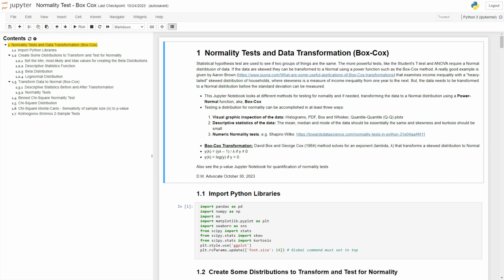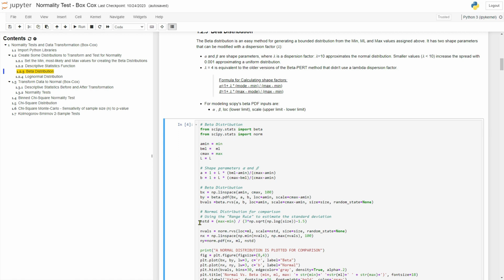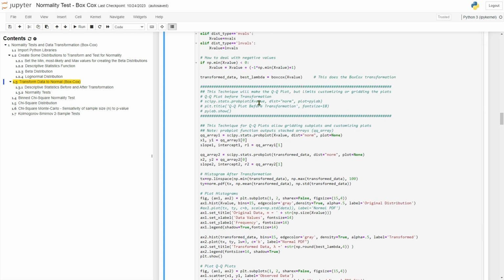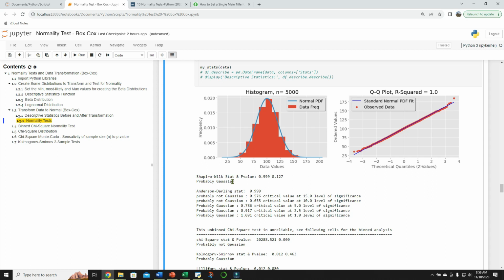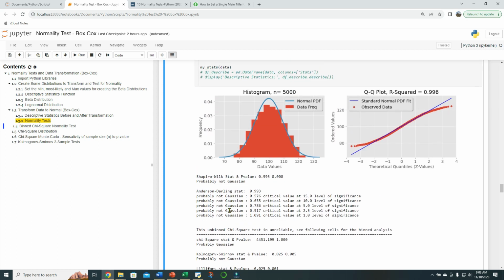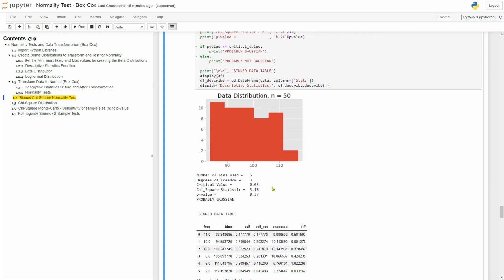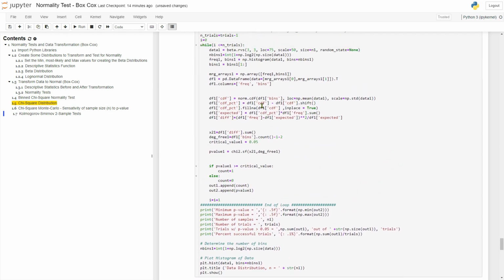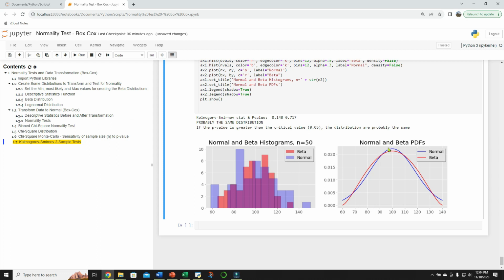Python Normality Box Cox 1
This video looks at Normality test and transfroming skewed data in python (Jupyter Notebook). It further illustrated the affect of sample size on determining if a distribution (PDF) is Normal, aka, Gaussian. Below is a link to the Jupyter Notebook in my Github site:

Chapters
0:00 Introduction
3:29 Beta Distribution
4:27 Lognormal Distribution
6:17 Box-Cox Transformation
9:27 Normality Tests
17:05 Binned Chi-Square Normality Test
18:58 Chi-Square Distribution
 20:45 Monte-Carlo Analysis on Sample Size
23:25 Kolomogrov-Smirnov 2-Sample Tests